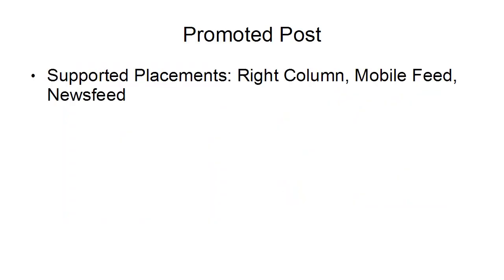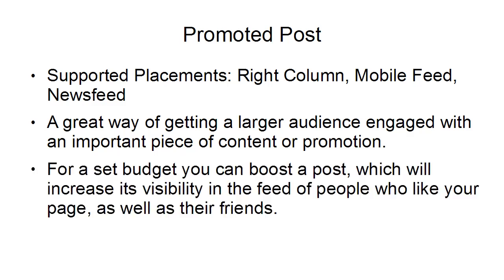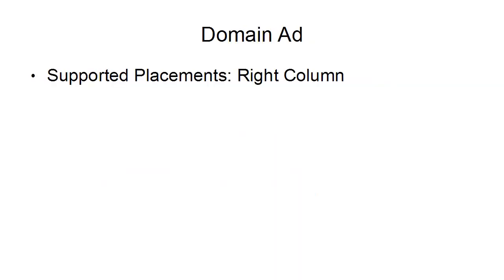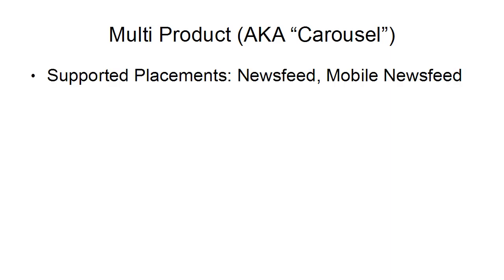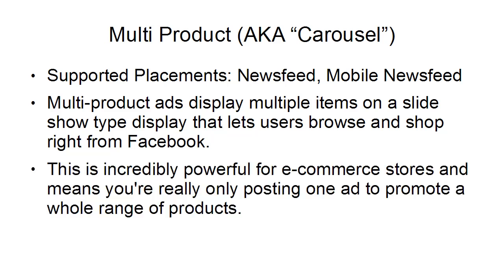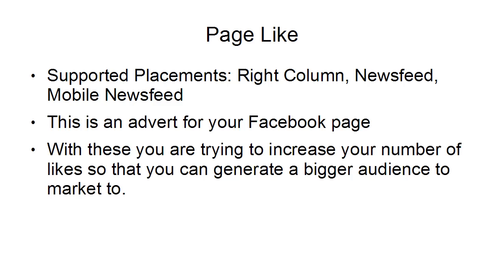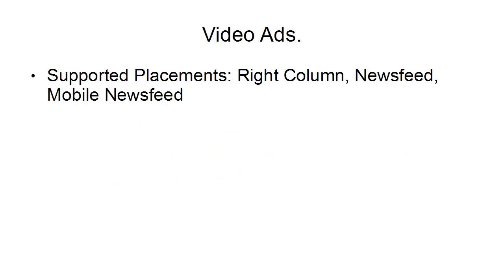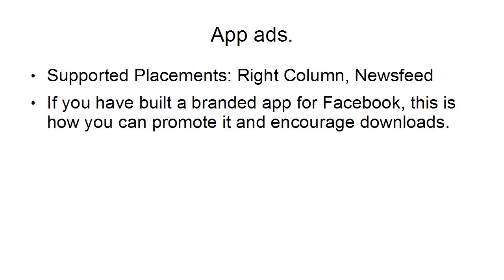How to Make Money from Facebook Ads Authority Gold | lecture 4 | work from home | aw teaching .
Become rich on Facebook Ads Authority. Learn how-100% FREE course. Finish this course in 3 days only.